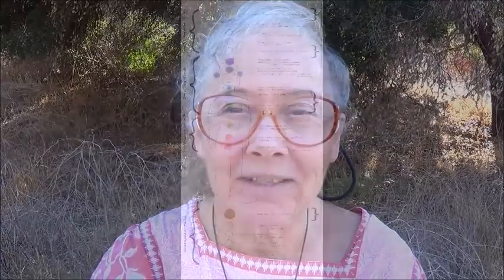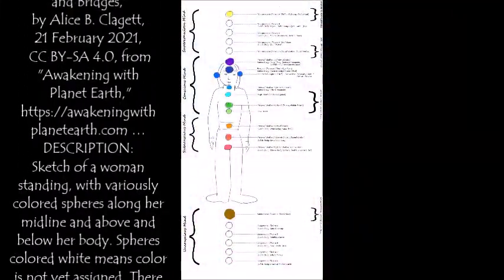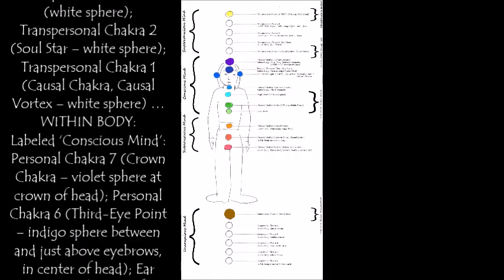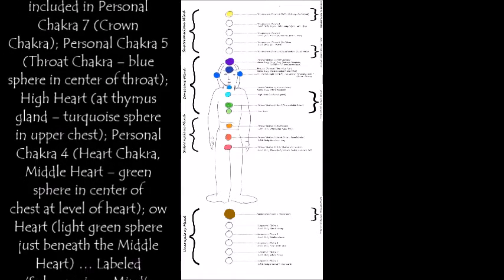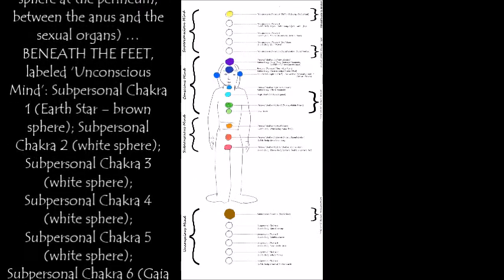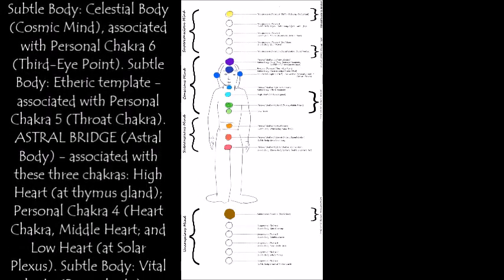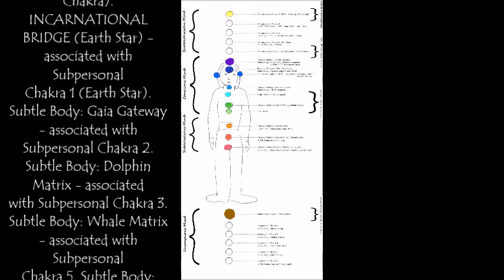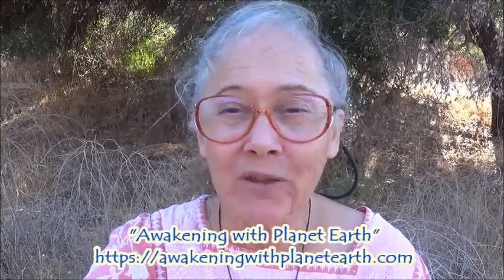Lightworker Homework 4.1E: Four Minds - 18 Chakras - Subtle Bodies - Bridges . by Alice B. Clagett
Full title: "PART 1E: THE FOUR MINDS - 18 CHAKRAS - SUBTLE BODIES AND BRIDGES: CONCLUSION [to Part 1]" of "Lightworker Homework 4: Activate Your Central Vertical Power Current (Your 'Kundalini')" .  by Alice B. Clagett
Blog written and published on 9 May 2021; revised in October 2021; filmed on 10 October 2021 and 14 October 2021; film published on 19 October 2021